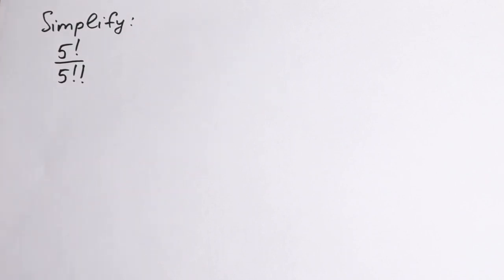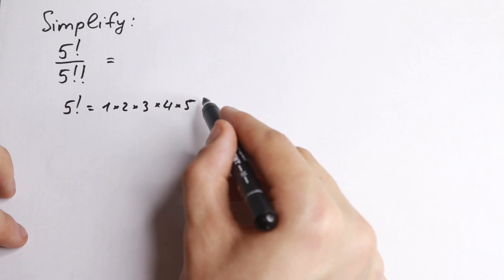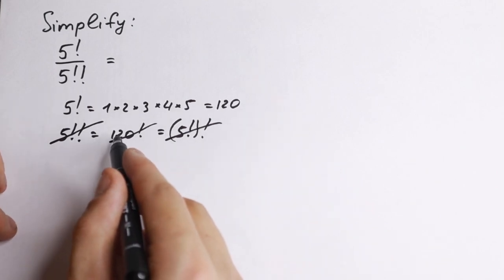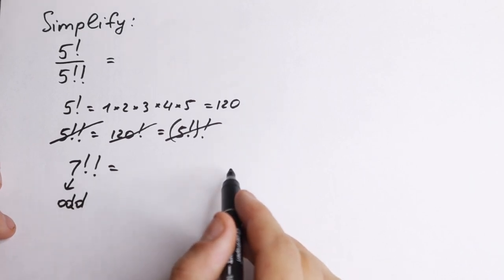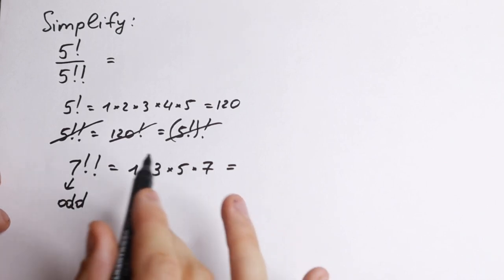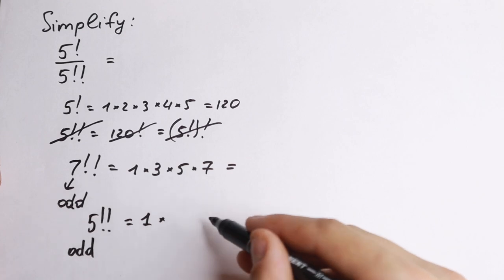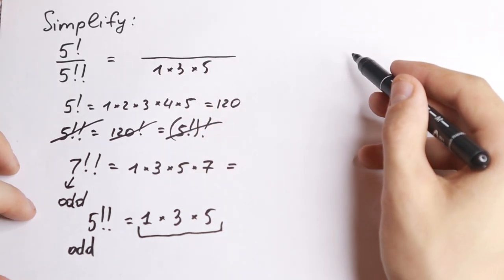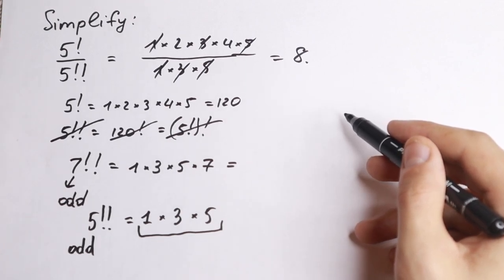A Beautiful Algebra Problem | Factorial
You should learn this rules.

Hello. In this video, i am going to show you a great Algebra question that you can use to practice your math skills. This question is sure to challenge your algebra knowledge, so make sure you practice this trick today! With practice, you'll be able to tackle any algebra problem with ease! Easy Square Root and easy Algebra Trick.) Laws of exponents